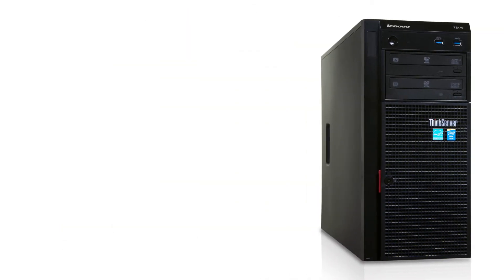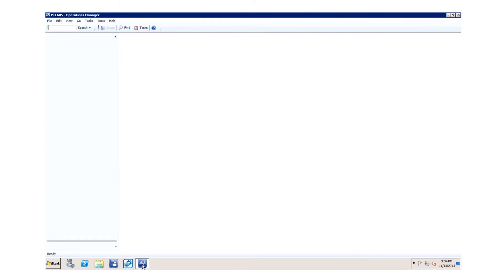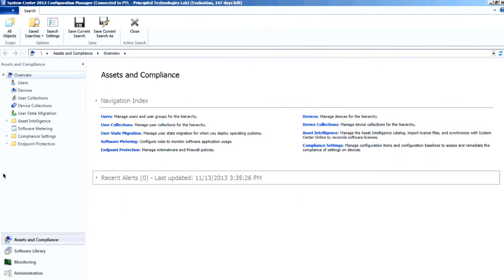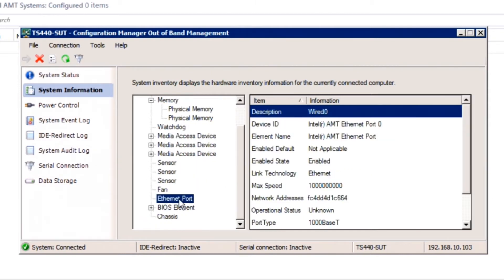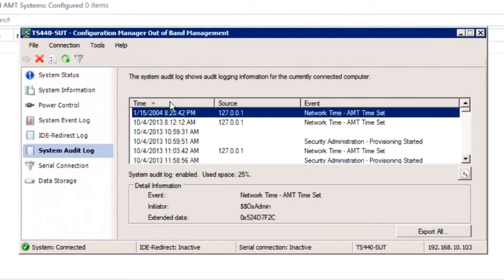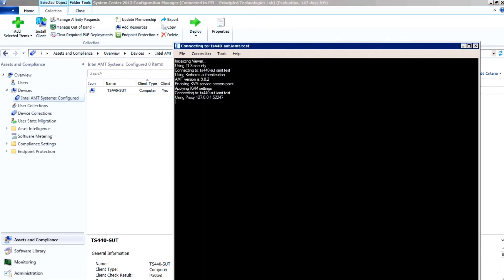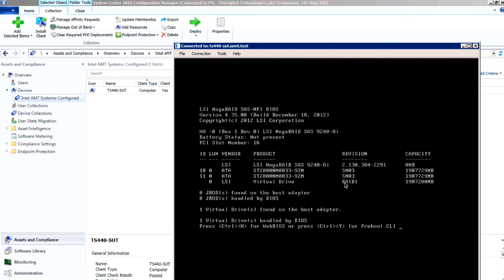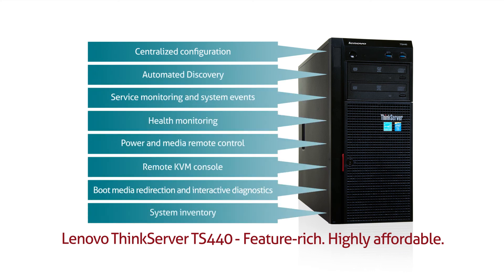Lenovo ThinkServer TS440 -- Feature-rich. Highly affordable.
Lenovo ThinkServer TS440 includes Intel AMT 9.0 out-of-band management capabilities at no additional cost for easy and effective systems management.